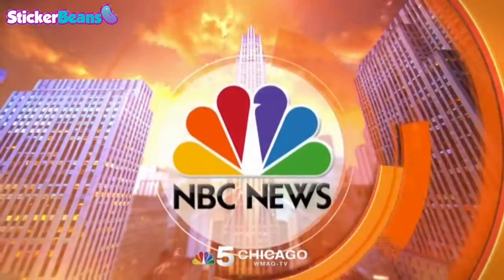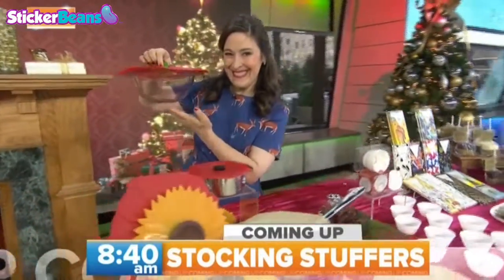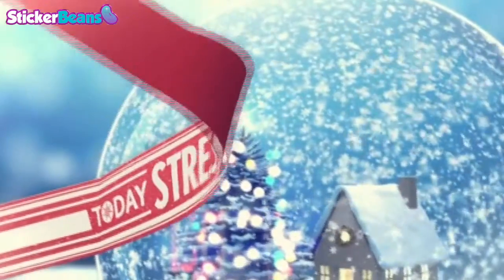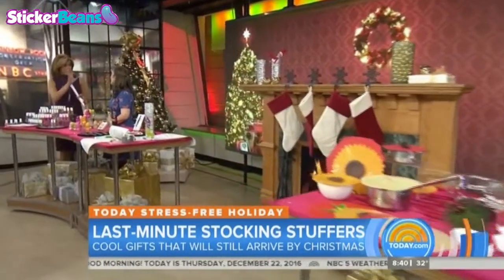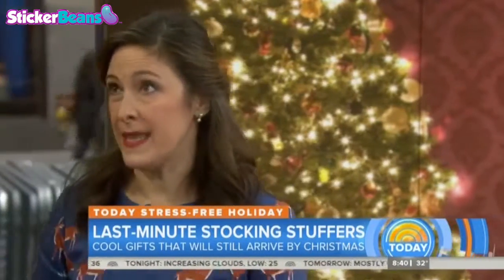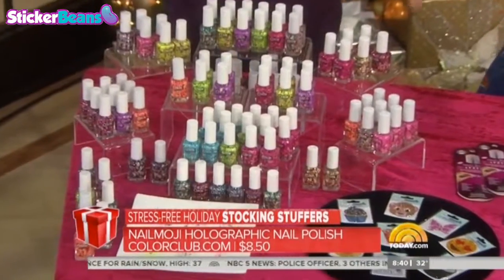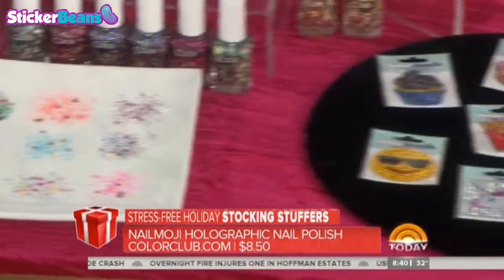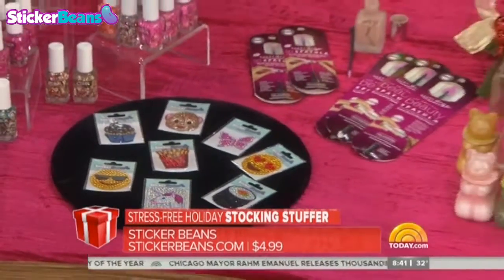StickerBeans™ on The Today Show 12/22/2016